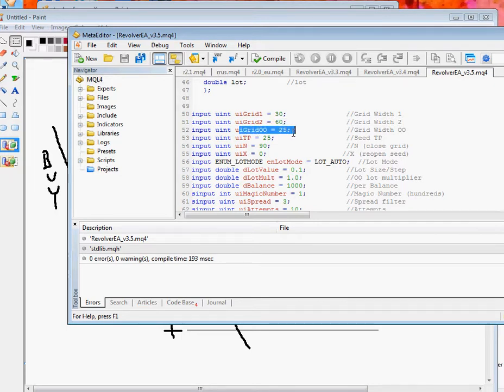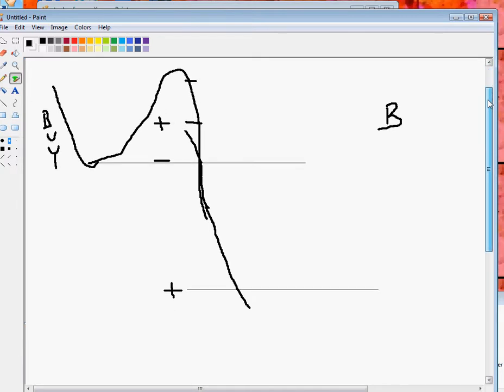rtrader 3 condition video2